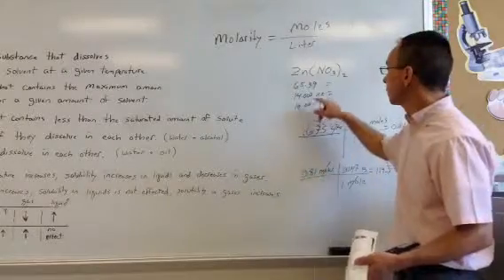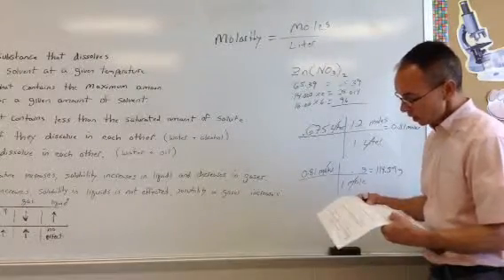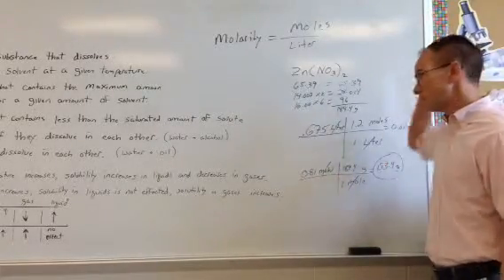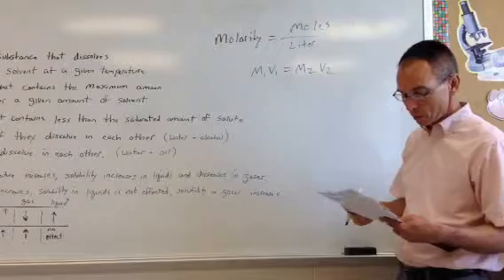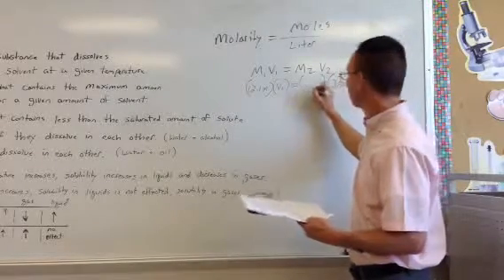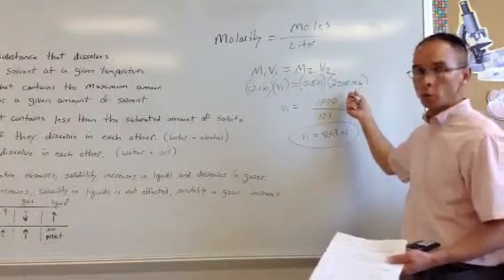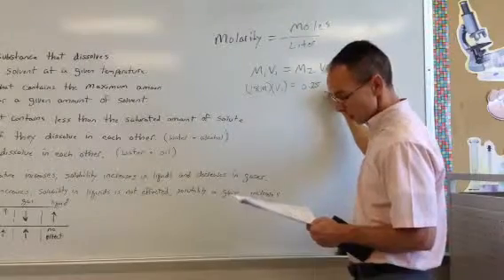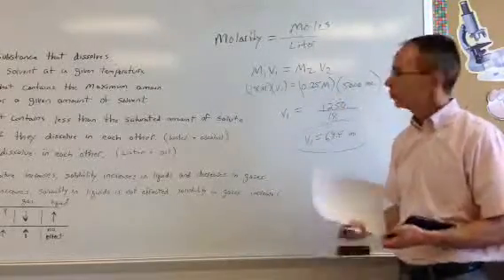Ch 18 part 6